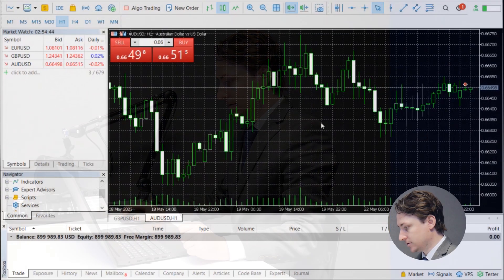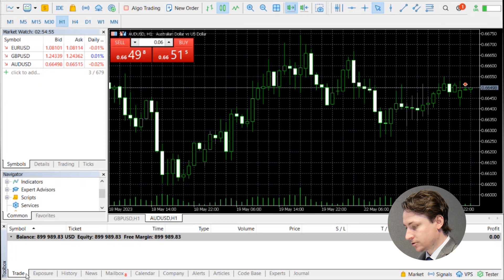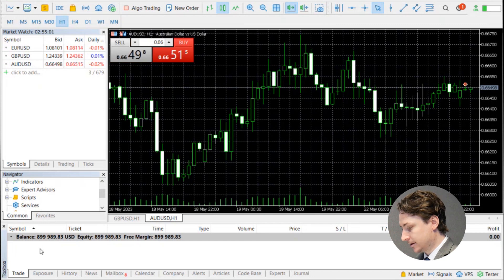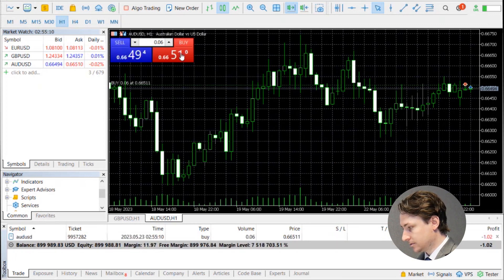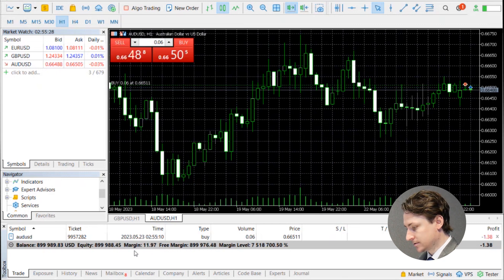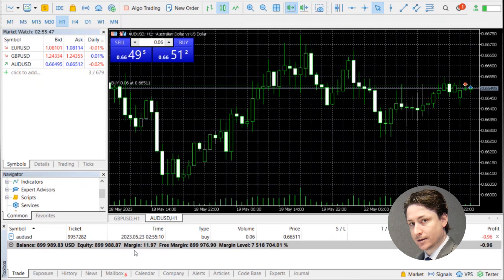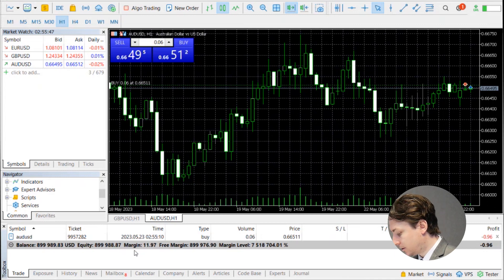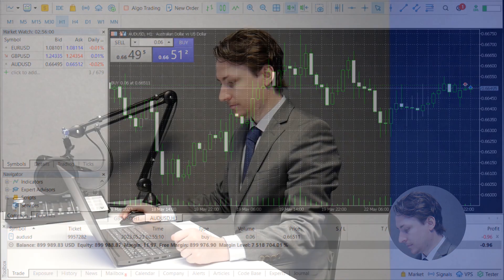Margin & Free Margin - How to Check on MetaTrader 5 (MT5)?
In this video we learn how you can how to check your Margin & Free Margin values on MT5